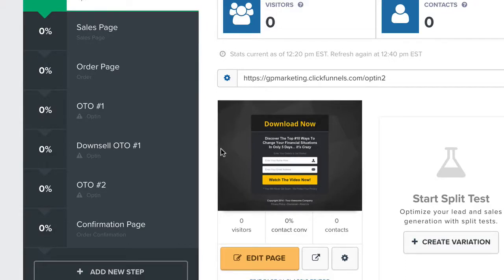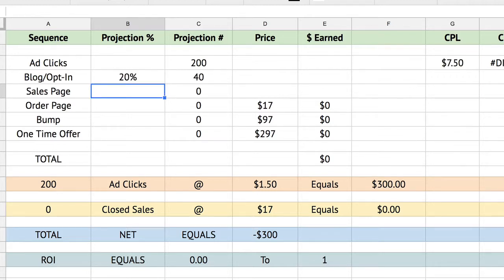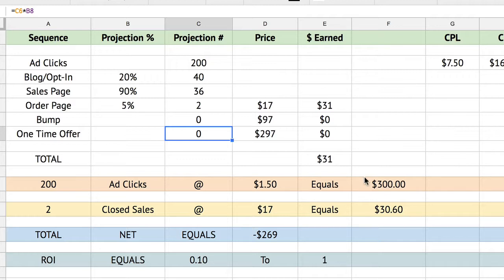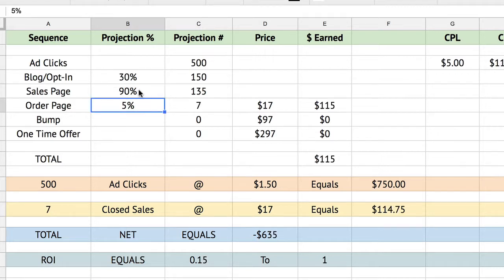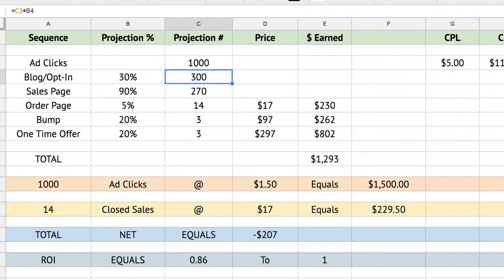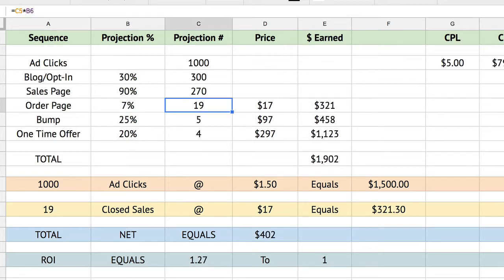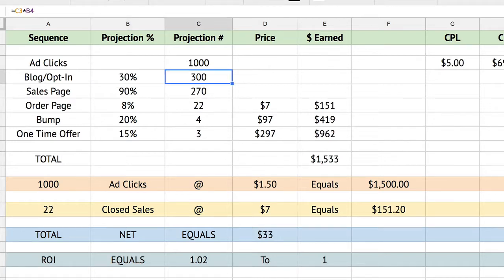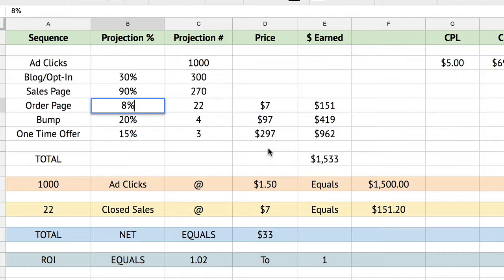ClickFunnels Analytics :: Testing and Tweaking Data Management